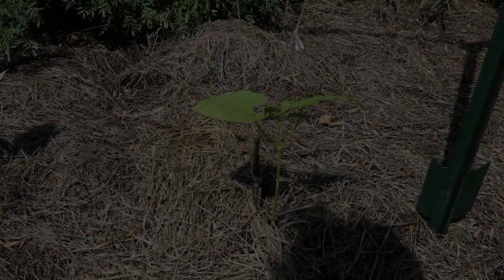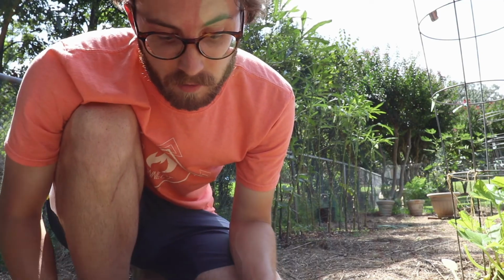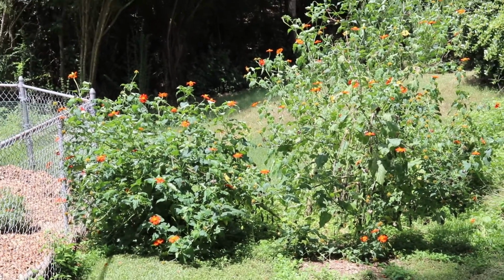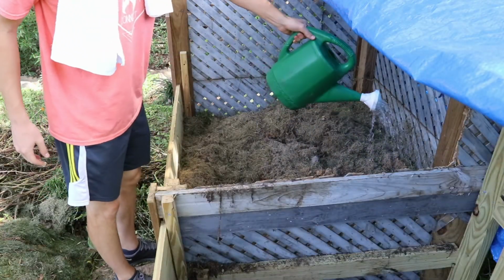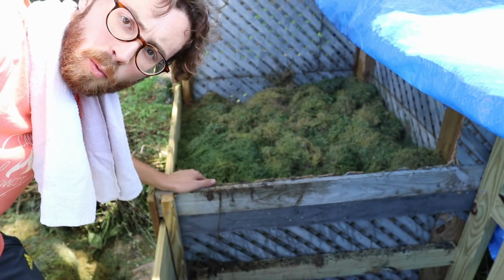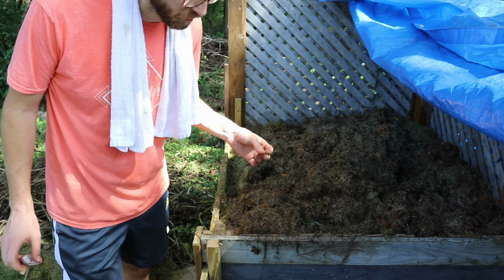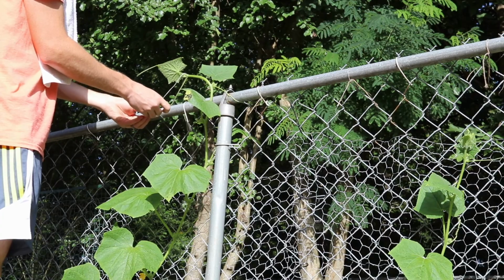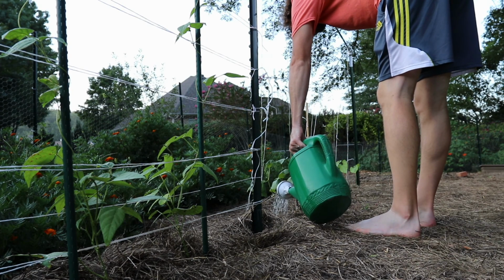Filling Up Compost Heap #2 \\ Vlog #45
I topped off the second compost head with layers of brown material from my neighbors giant pile of old grass clippings and with the green fresh clippings from my yard and my other neighbor's yard. My plan with this heap is to monitor the temperature and when it gets close to 160 degrees, I'll turn it so as not to let it get hot enough to kill the good bacteria.